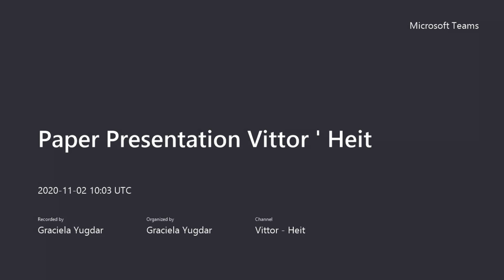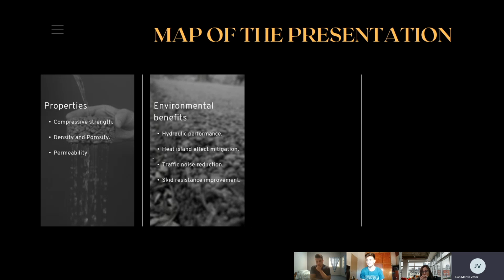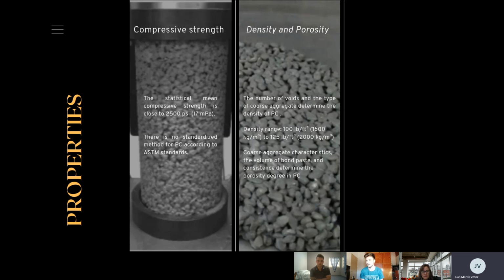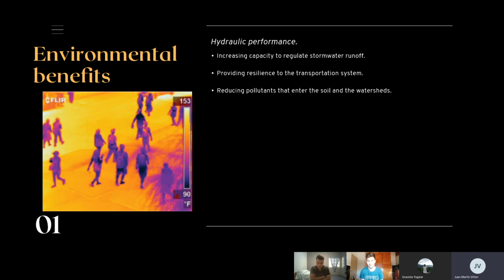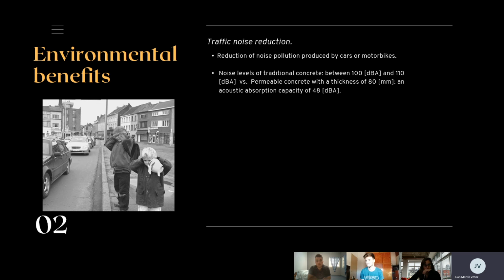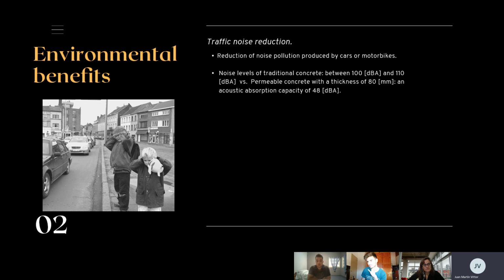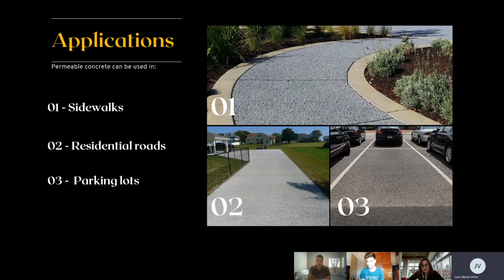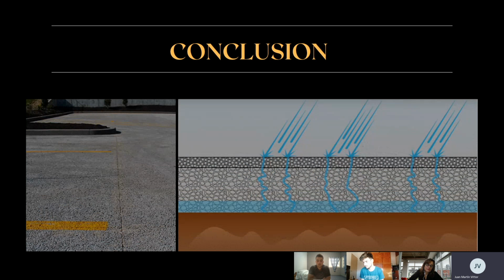Pervious concrete and their use to regulate the efficiency of watersheds in urban areas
This is the presentation of the paper developed by Juan Martin Vittor and Christian Heit connected with permeable concrete. This work was written for the (EFL) Ingles II class at Universidad Tecnológica Nacional, Facultad Regional Paraná (Entre Rios, Argentina) during the 2020 academic year.